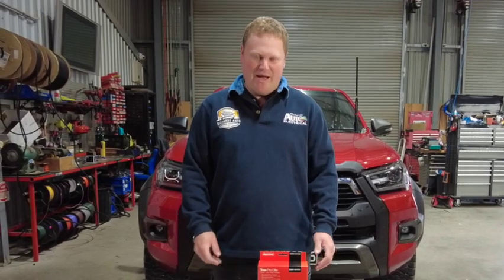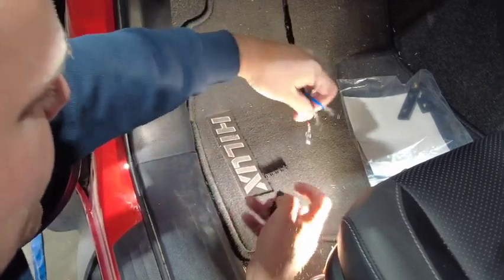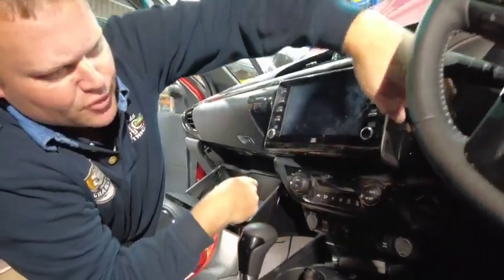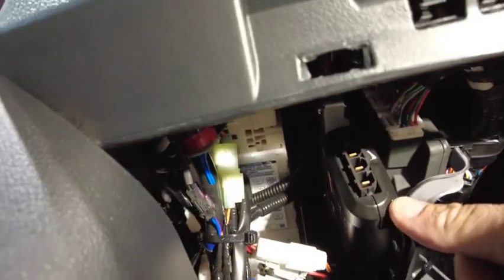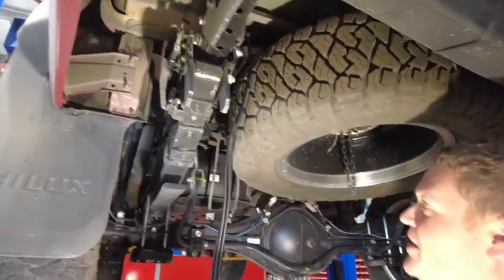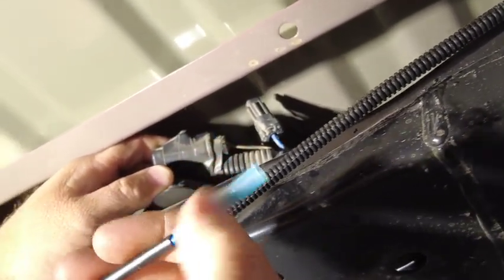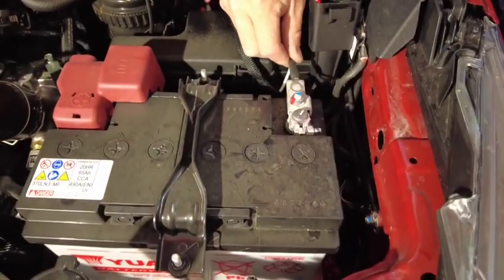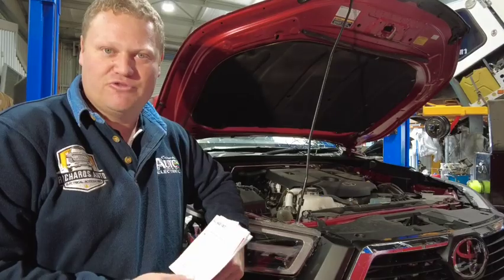Richards Auto Plug and Play N80 HILUX Electric brake harness Tow Pro V3 Install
This wiring harness is designed to simplify the installation of electric brakes into the N80 HILUX.

It is only compatible with the Redarc Tow Pro Elite V3 brake controller.

This wiring kit includes an additional 25A power circuit to the tow plug. This is commonly connected to Pin # 2 for trailer or caravan brake away charging.

to purchase one today!